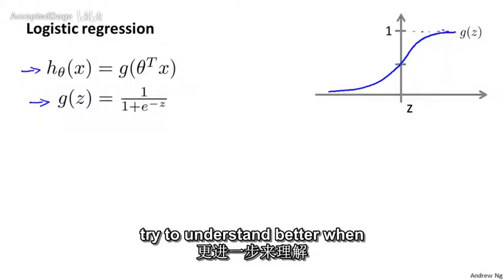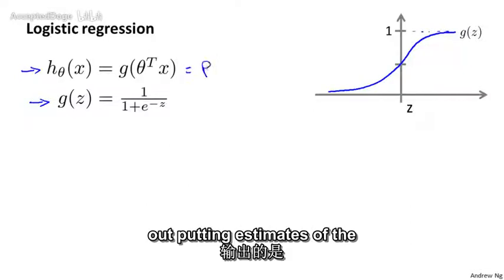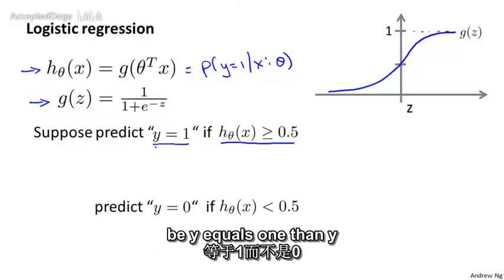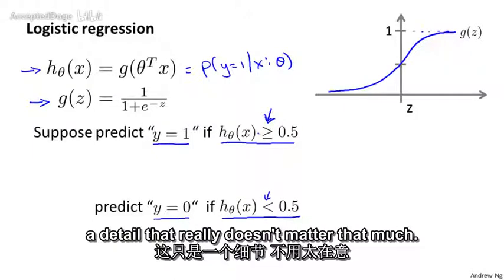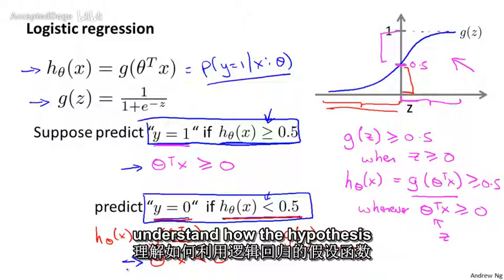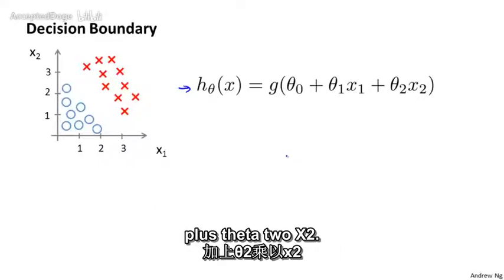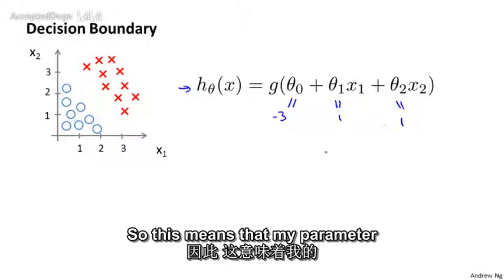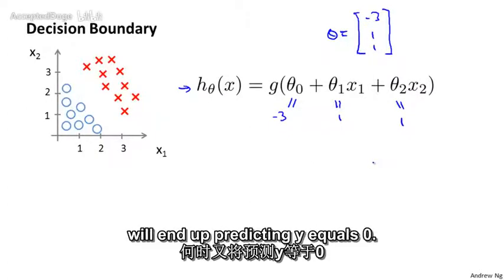35机器学习（Machine Learning）- 吴恩达（Andrew Ng）中文字幕版Decision Boundary 【中英】